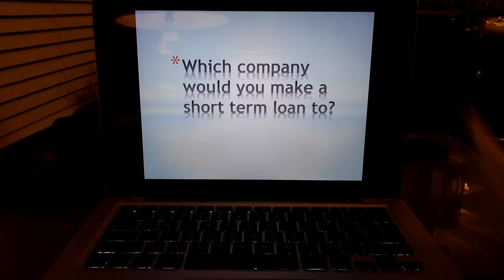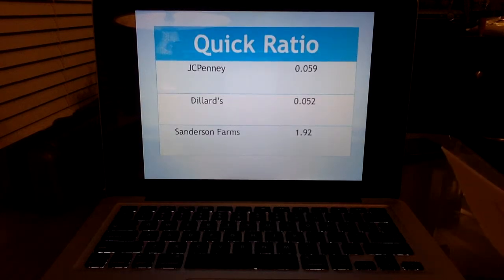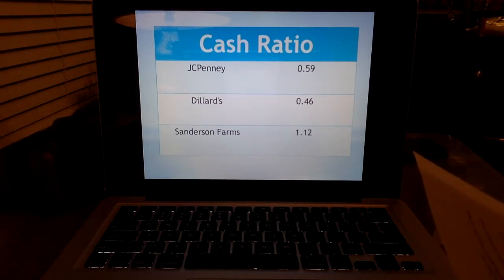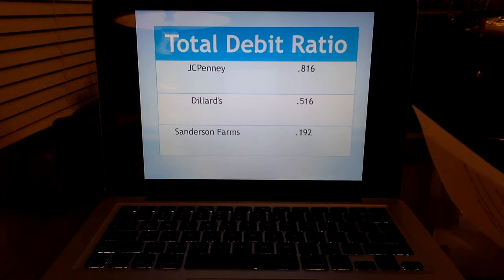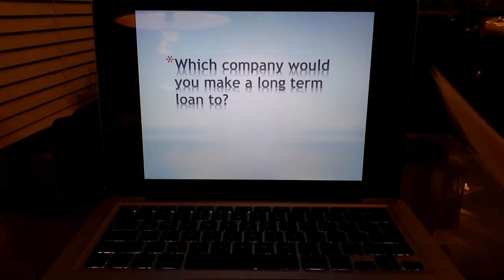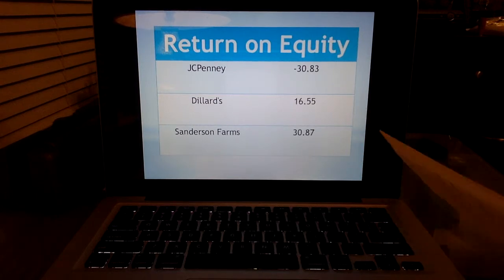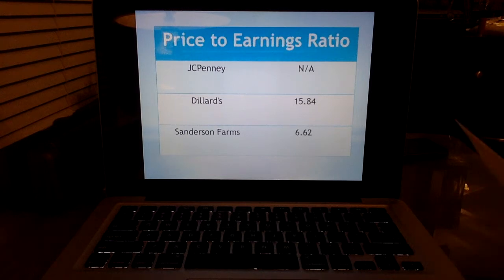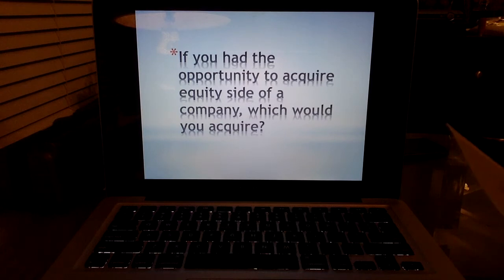Financial Analysis - Paige Smith